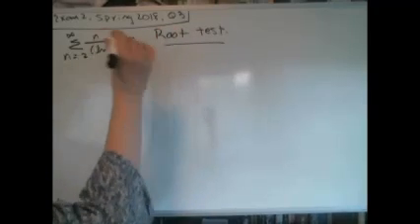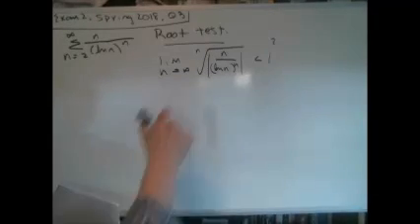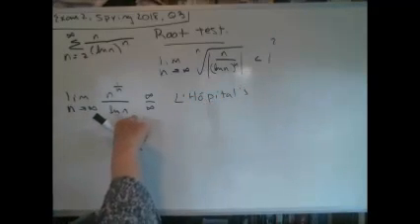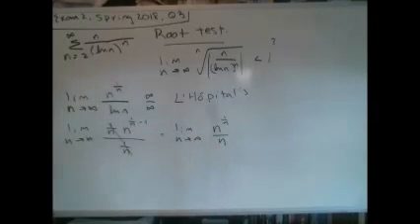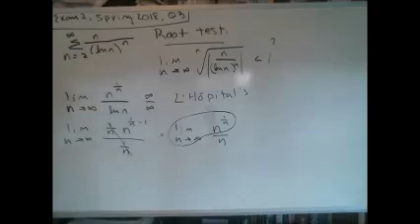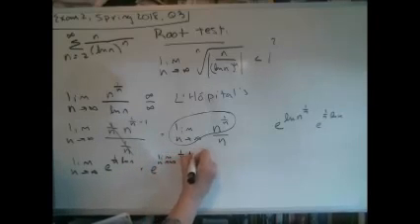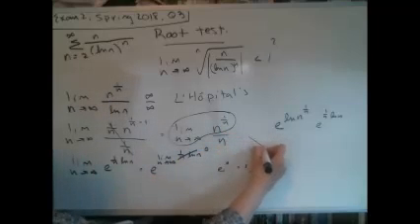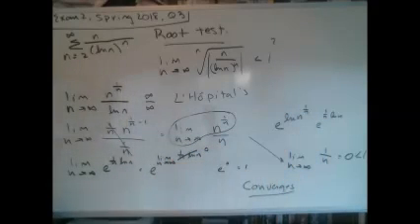Calculus 2 Exam2 Spring 2018 Question 3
Using the Root Test to tell is series converges or diverges. Requires a trick to evaluate.